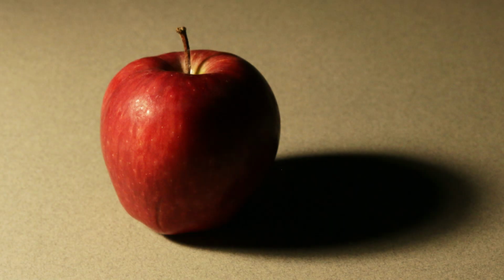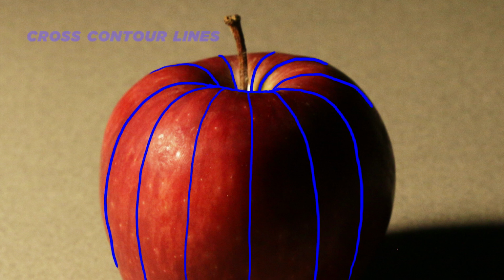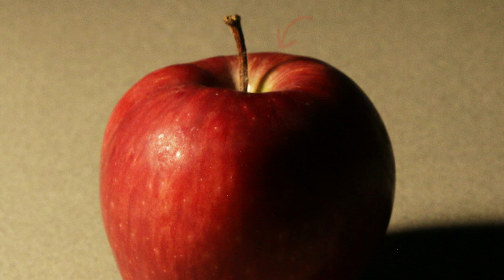FREE Drawing Basics Course (14/17) - Sketching & Shading a Still Life